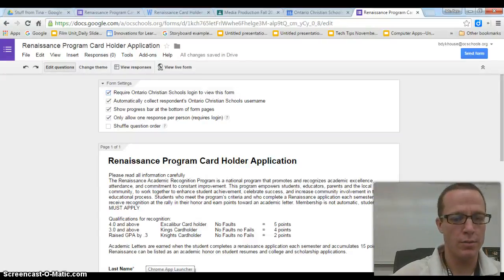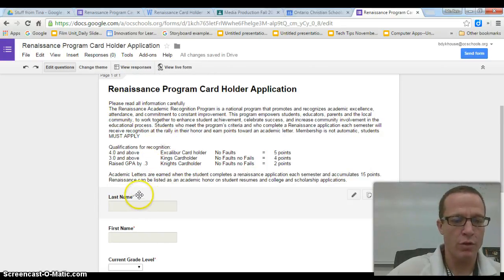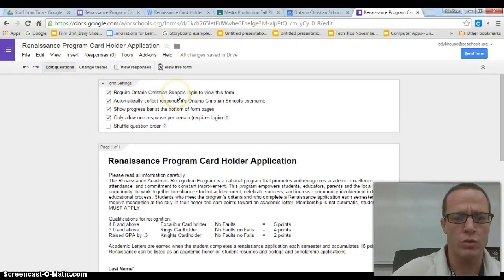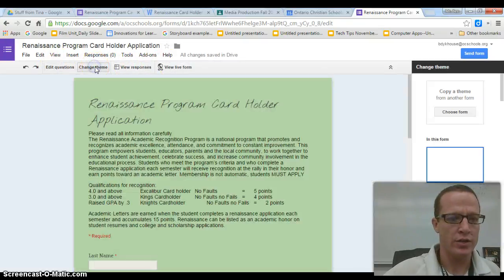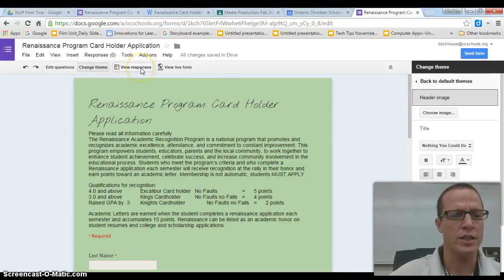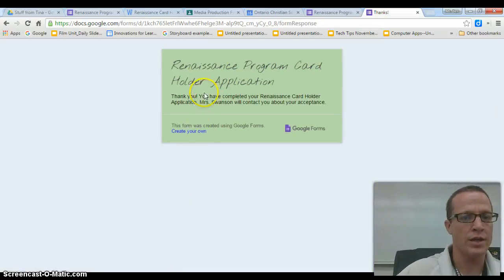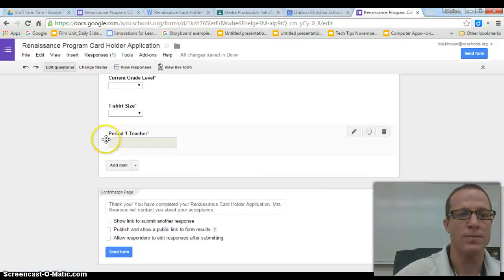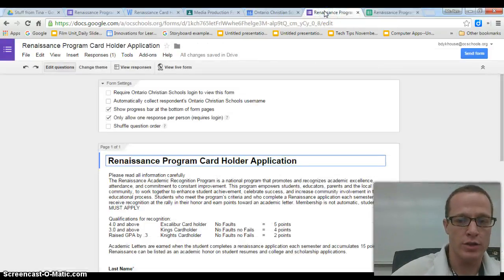Renaissance Application Instructions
For Kim Swanson, Karen Gallagher, and Nancy Jansen